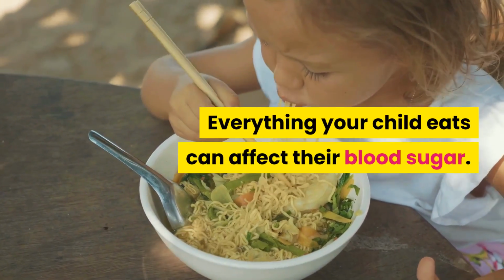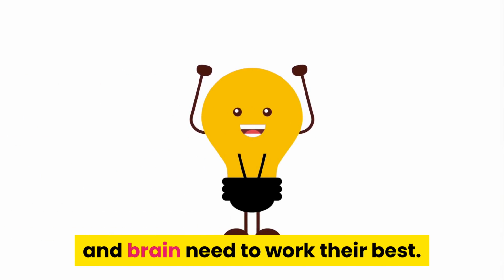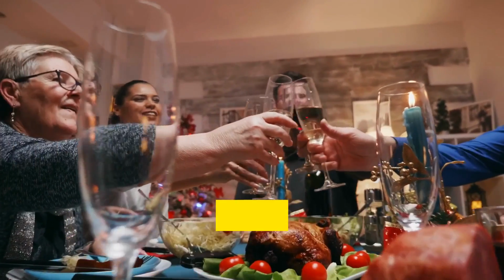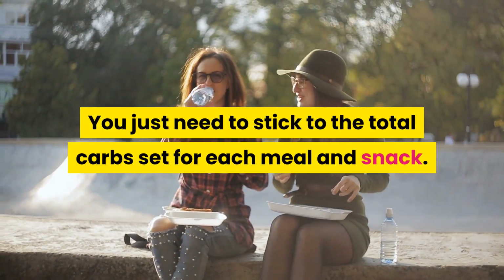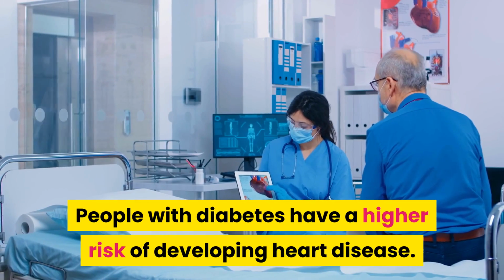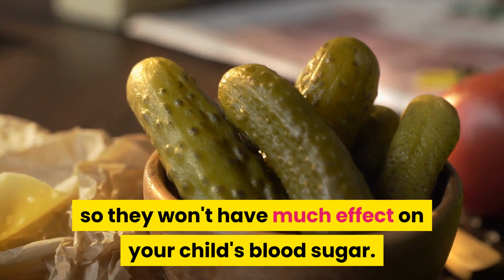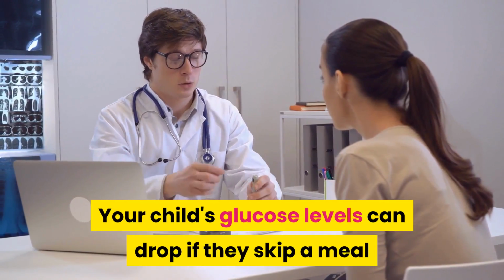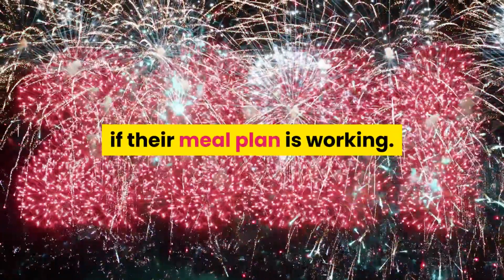meal planning for children with type 1 diabetes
If you suffer from diabetics and want to live a normal life, here's your FREE guide:

When you have a child with type 1 diabetes, meal planning is important. Everything your child eats can affect their blood sugar. Your doctor or a registered dietitian can help you come up with the best plan for your child, but there's information all parents of kids with this condition should know.

Good Nutrition Like all children, kids with type 1 diabetes need nutrient-rich foods that help them grow and keep them at a healthy weight. Over the course of a day, your child should get about 10%-20% of their calories from protein, 25%-30% calories from healthy fats, and about 50%-60% from carbohydrates.